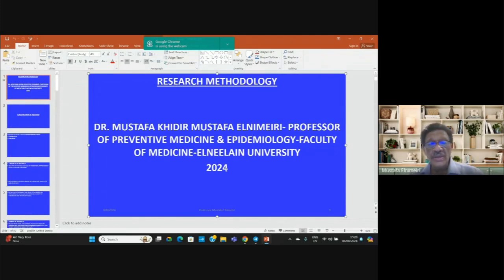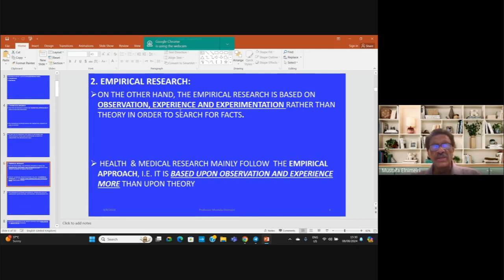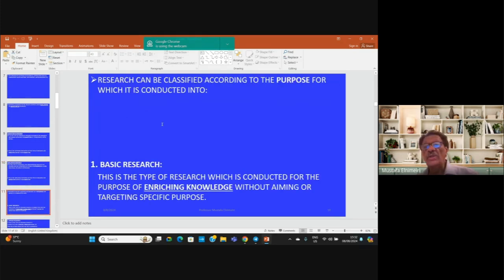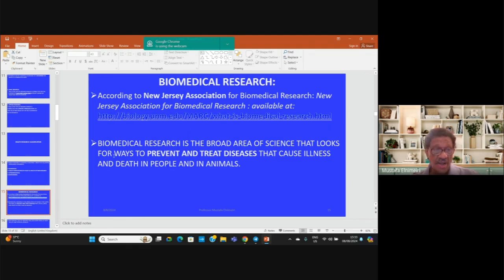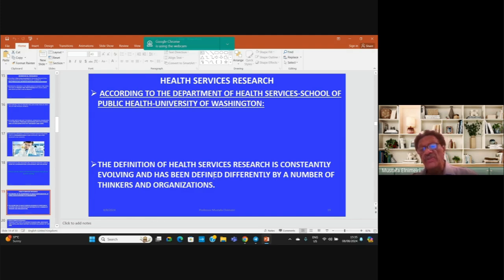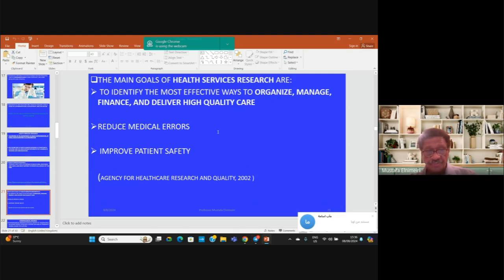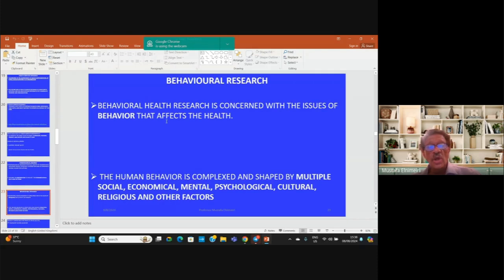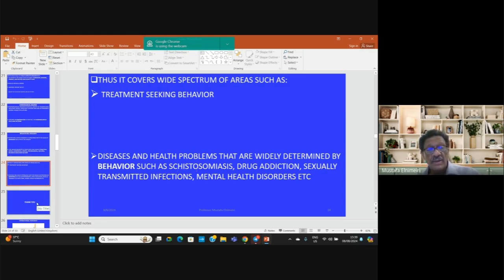Classification of Research & Health Research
The video is concerned with scientific classification of research and health research with clarification of the main characteristics of each. The classification is useful for medical and health professionals and others wo are interested in research methodology.